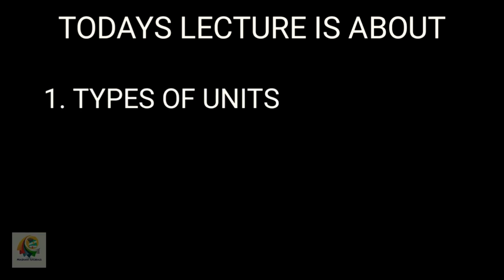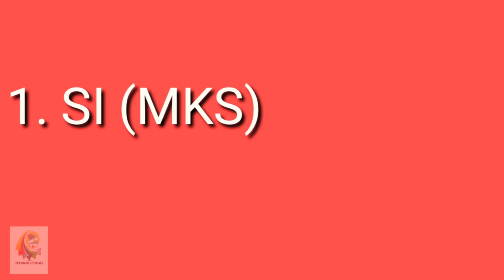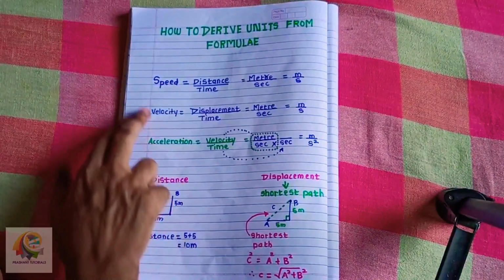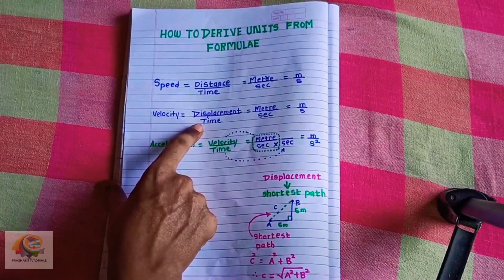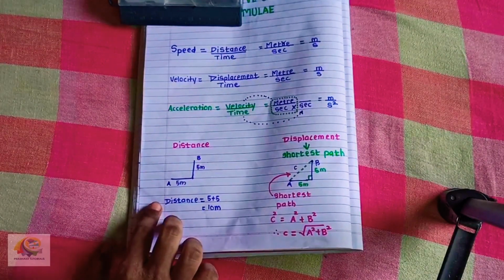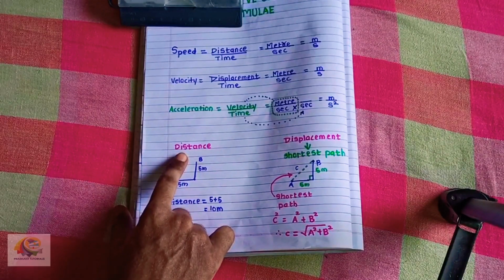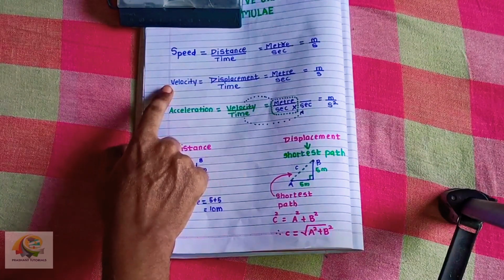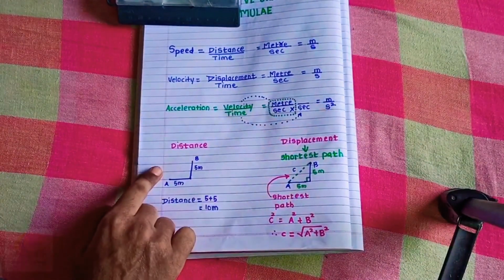TYPES OF UNITS - SI SYS, CGS SYS| DIFF BETWEEN DISTANCE & DISPLACEMENT | SCIENCE BASIC CONVERSIONS